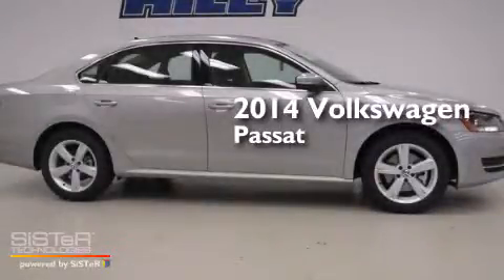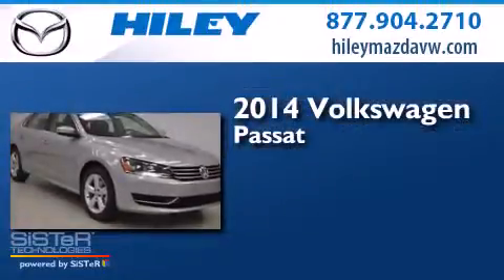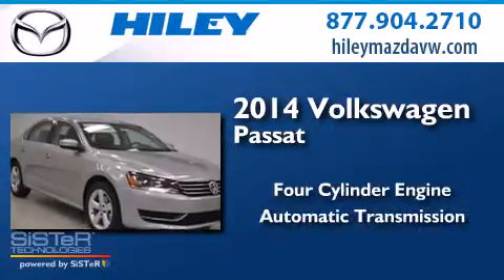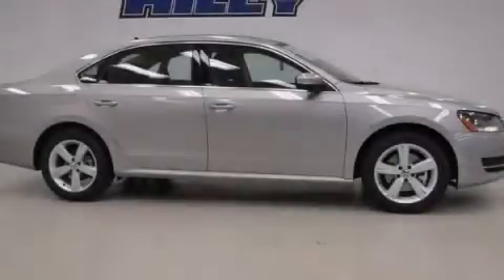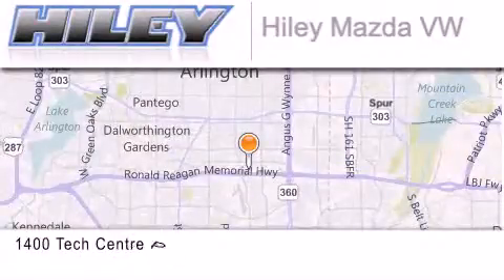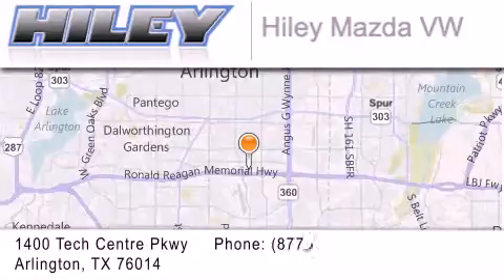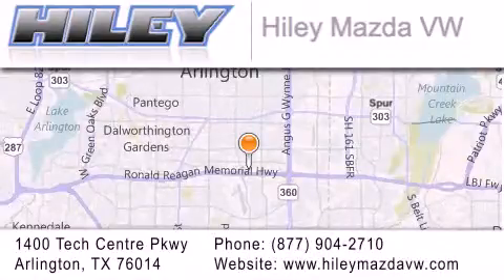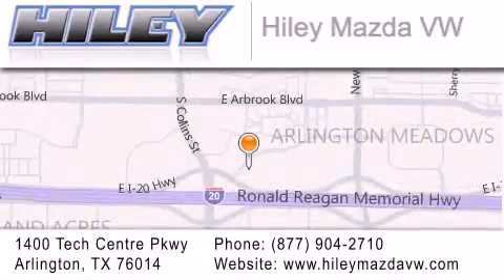2014 Volkswagen Passat Arlington TX 76094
We have been honored to serve the Arlington TX area , we promise that your experience at our dealership will exceed your expectations ! Year : 2014 Make : Volkswagen Model : Passat Engine : 1.80 4 cyl. Trans . : 6-Speed Automatic Exterior : Silver Metallic Miles : 10 Stock : V51357 Hiley Mazda Volkswagen (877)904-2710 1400 Tech Centre Parkway Arlington , TX 76014